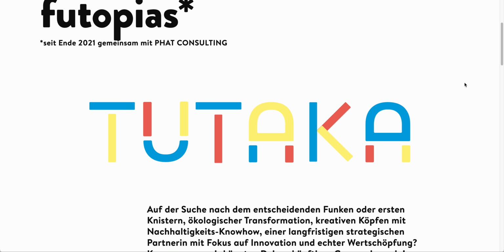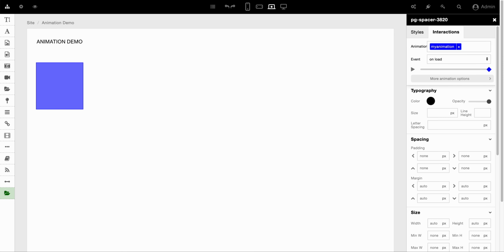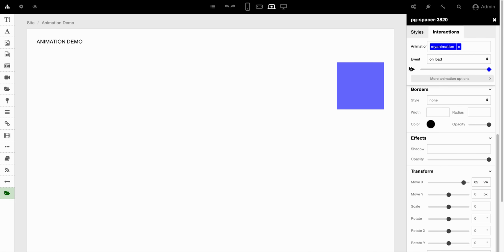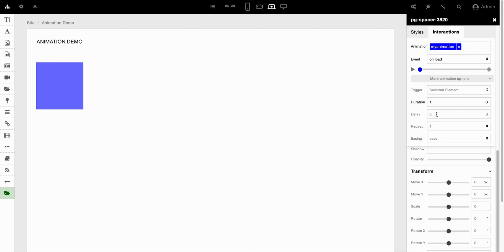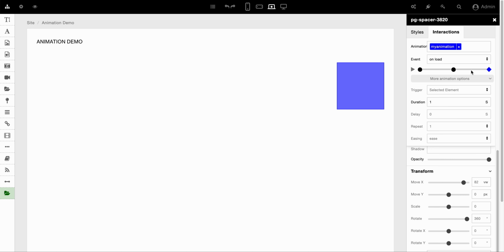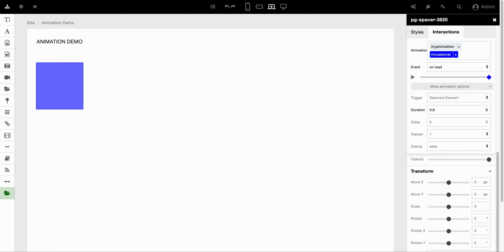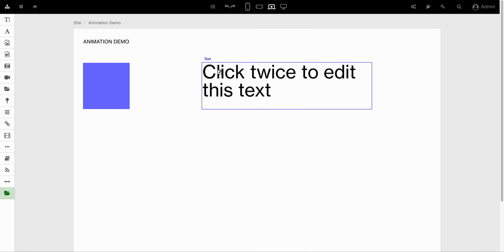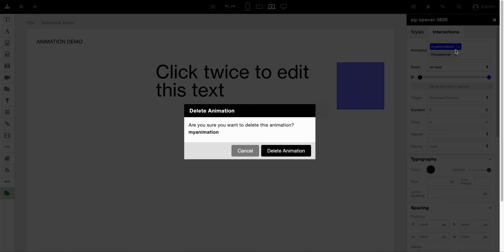Animations – PAGEGRID tutorial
Animations: Add powerful multi-step CSS animations with a few clicks. Use interactions like scroll, mouseover, inview, loading or click to trigger them. Reuse them across your whole site.